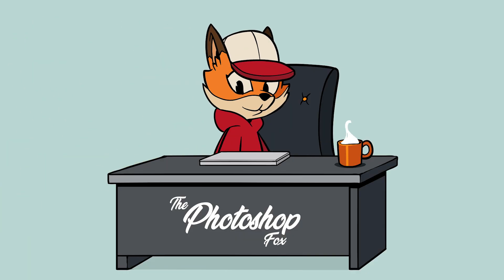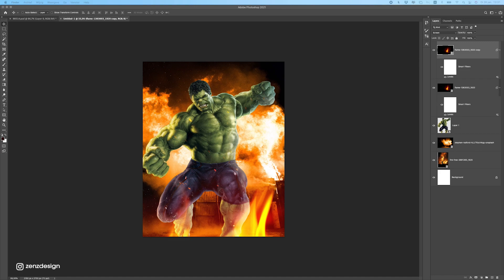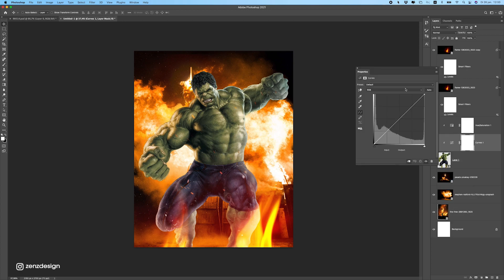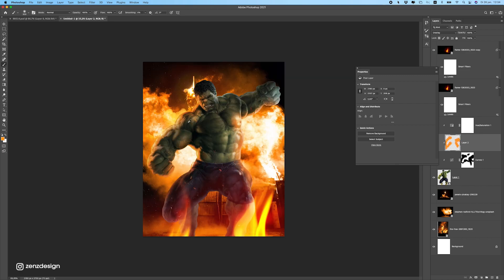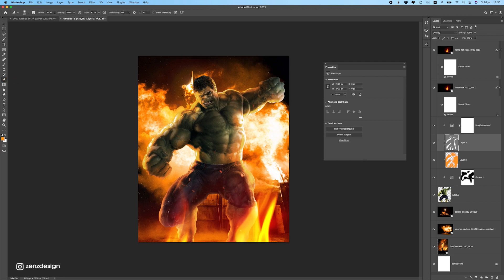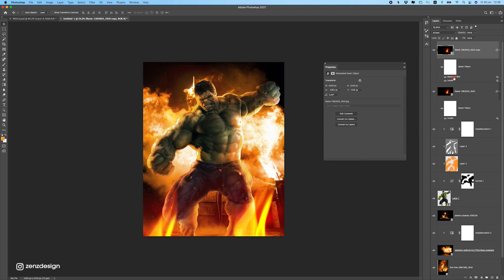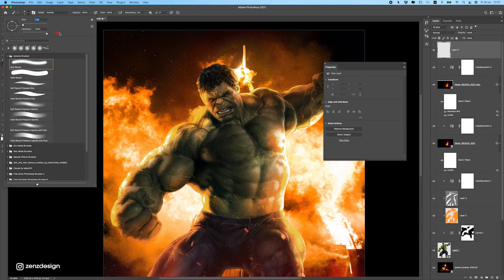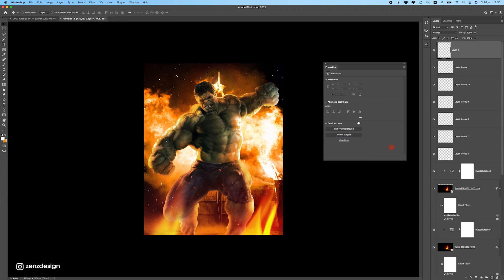Creating Digital Art with Hulk within 10 Minutes!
Adobe Photoshop Speed Tutorial to Create Digital Art with Hulk within 10 Minutes! Learn Adobe Photoshop and Start Creating Digital Art Now!